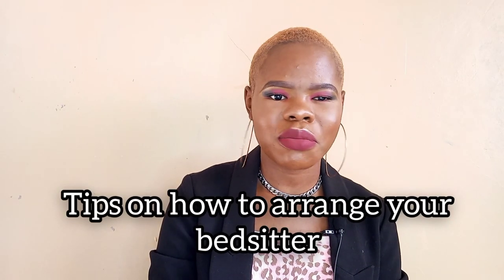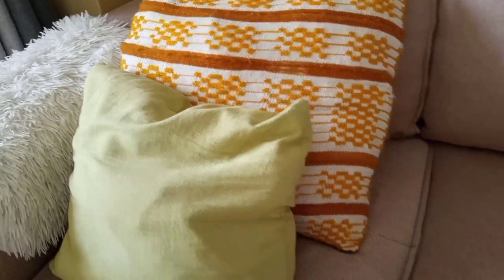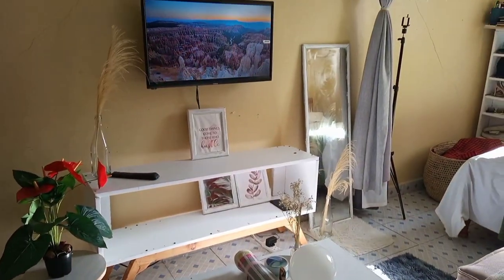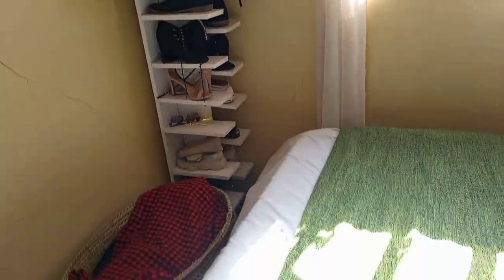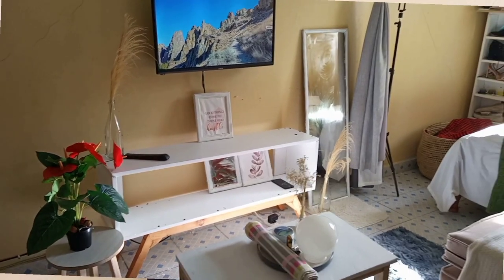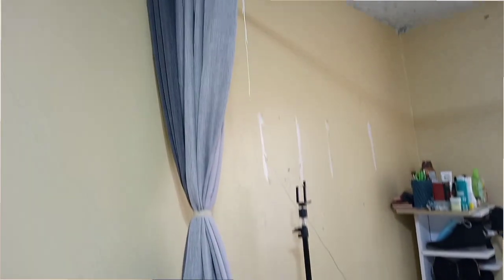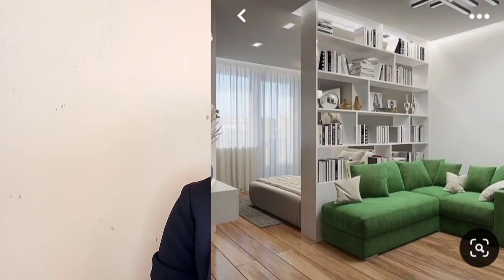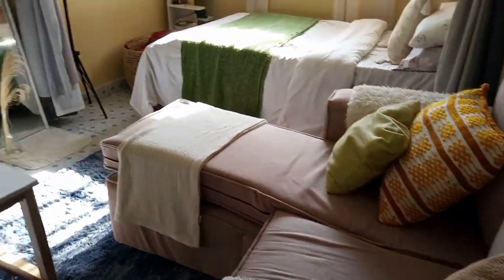BEDSITTER ARRANGEMENT IDEAS./BEDSITTER HOUSE TOUR./Thankyou for 1k subscribers 💛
Hello fam
thankyou for the love you've been showing me in my videos

camera :camon 15

editing: Filmora and youcut